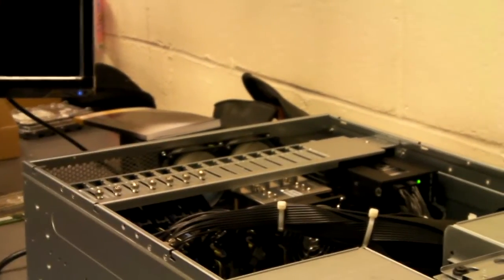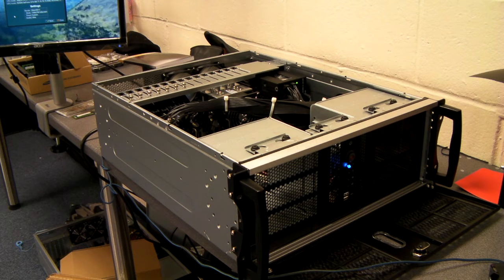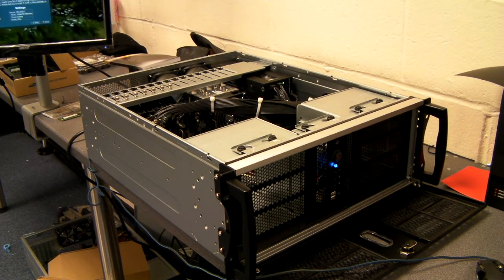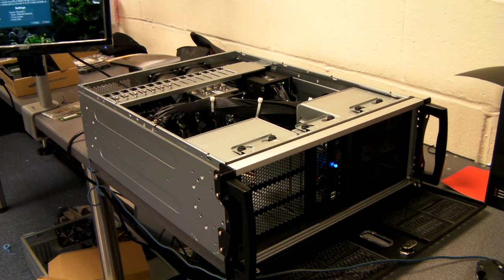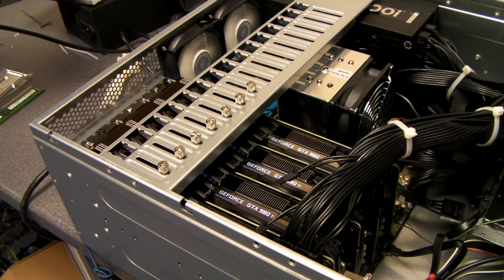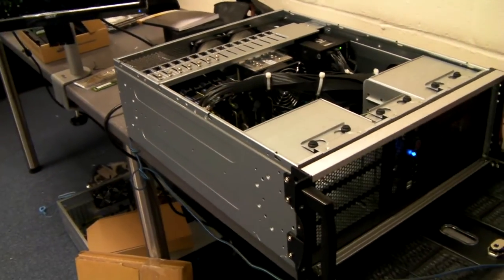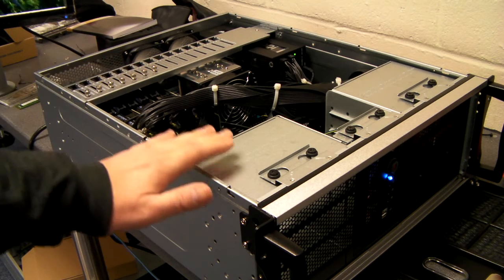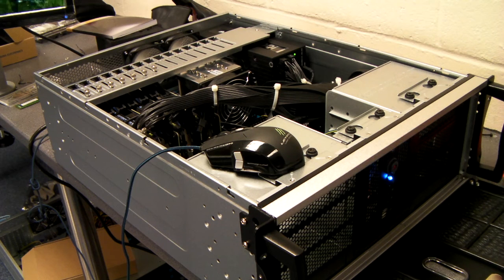Quad Gpu Geforce 980Ti Rackmount Server By X-Case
Short video showing a Quad Gpu server system we build.
Parts
4 x 980Ti 6GB
64GB DDR 4
Asrock X99 Workstation motherboard with 10Gb lan
Intel i7 Extreme socket 2011 V3 Cpu
1500W Corsair Psu